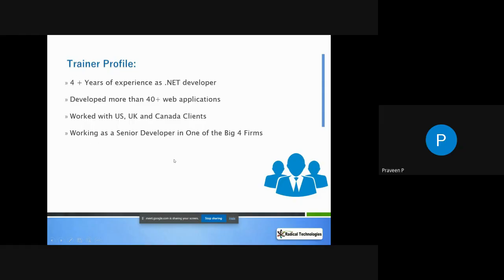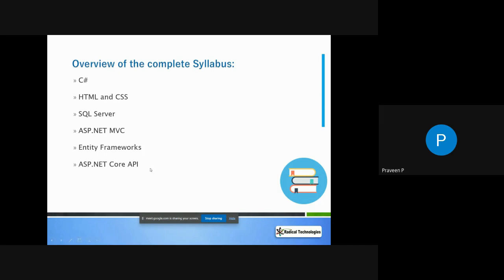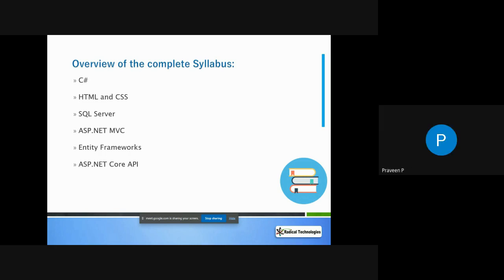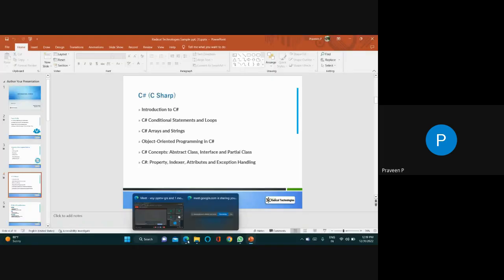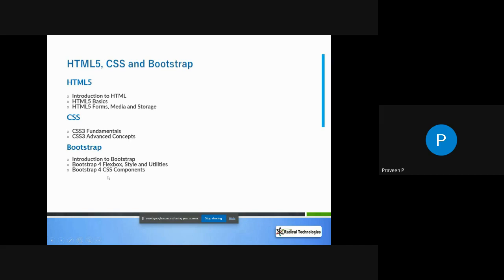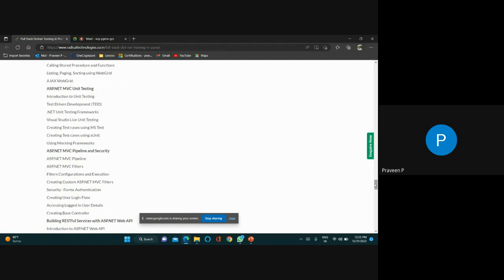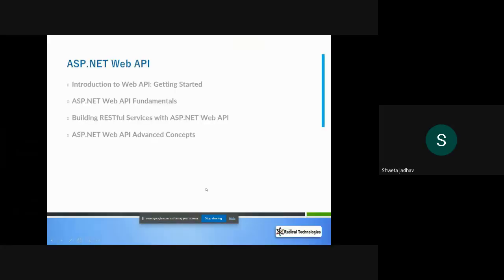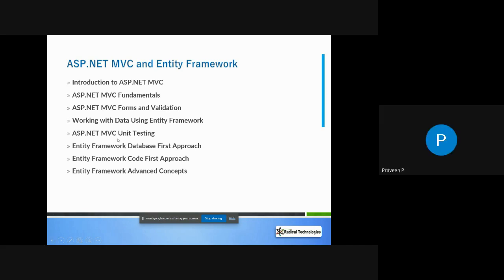Dot Net Fullstack Training | C# | SQL SERVER | HTML5 | CCS3 | Bootstrap |Demo - Radical Technologies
Dotnet Fullstack Course  Online Training with Placement Support..

What will I learn in this course?

C#
SQL SERVER
HTML5
CCS3
Bootstrap
ASP.NET MVC
Entity Framework
This course is for anyone who wants to learn how to build applications from beginning to end, or anyone who just wants to strengthen their front and back-end development skills.
FullStack Dotnet Course Syllabus:-

History of C# Version

C# Code Execution

Installing and Configuring Visual Studio

Variable

Data Type

Safe Type Casting with IS and AS Operator

C# Conditional Statements and Loops

Operators

Operators precedence

Conditional Statements: if, if..else if, switch

Loops: do..while, while, for, foreach

Jump Statements

C# Arrays and Strings

Arrays

Strings

String Methods

Access Modifiers

Constructor

Inheritance

Methods

Structure

C# Concepts: Abstract Class, Interface and Partial Class

Abstract Class

Interface

Static Class

Extension Methods

Partial Class

Partial Methods

C#: Property, Indexer, Attributes and Exception Handling

Property

Indexer

Exceptional Handling

Enum

Attributes

C# Concepts: Anonymous Type, Delegates, Events and Lambda

Extension Methods

Anonymous Type

Var and Dynamic

Delegates

Events

Anonymous Methods

Lambda Expression

Expression Tree

C# Asynchronous Programming – Async and Await

What is Synchronous and Asynchronous?

Asynchronous Programming Patterns in .NET

Asynchronous Programming Model (APM)

Event-based Asynchronous Pattern (EPM)

Task-based Asynchronous Pattern (TAP)

Async and Await in Task-based Asynchronous Pattern TAP

Asynchronous vs. Multithreading

SQL Server

Getting Started with SQL Server

Installing SQL Server and Components

SQL Server Database and Tables

SQL Keys

SQL Commands

SQL Constraints

Types of Database

T-SQL Fundamentals with SQL Server

Data Types, Variables and Operators

SQL Server Control Of Flow

SQL Query and Sub Query

SQL Clauses

SQL Predicates

SQL Joins

SQL Exceptions

Try..Catch

SQL Server Views and Indexes

SQL Server Views

Types of Views

SQL Sever Indexes

SQL Server Stored Procedures and Functions

Introduction to Stored Procedure

Types of Stored Procedure

Creating Stored Procedures For Insert, Update and Delete

Stored Procedures Parameters

SQL Server Functions

Scalar Functions

Table Valued Functions

SQL Server Triggers and Cursors

SQL Server Triggers

Types of Triggers

SQL Server Cursors

Types of Cursors

Cursor Alternatives

Understanding and Managing Azure SQL Database

Introduction to Azure SQL Database

Database Deployment Models

Azure SQL Database Server

Creating and Managing Single Database

Purchasing Models: DTU and vCore

Azure SQL Database Tools

Database Migration Using DMA

Creating and Managing Elastic Pool

Creating Managed Instance